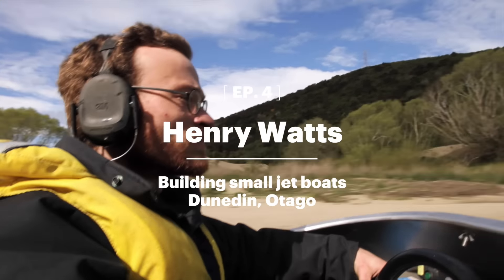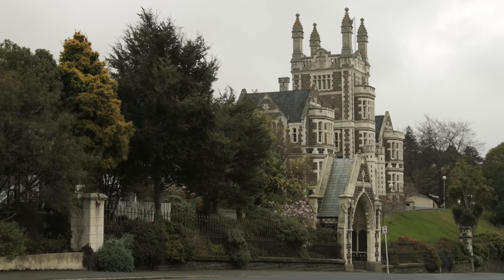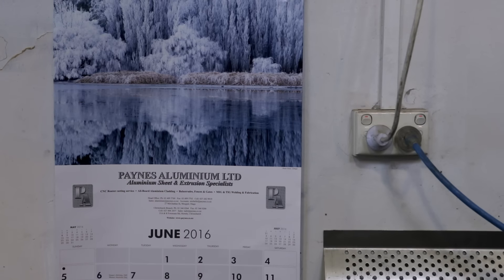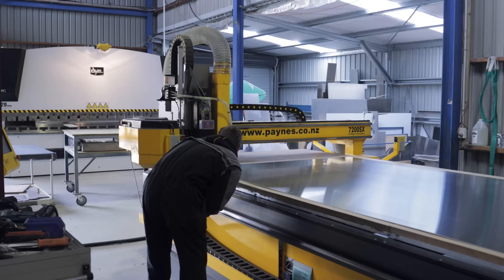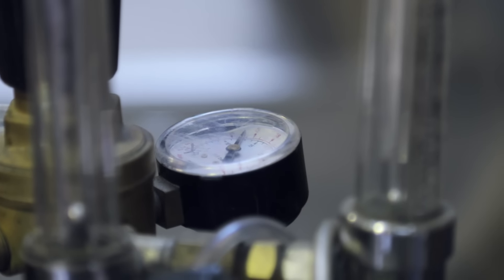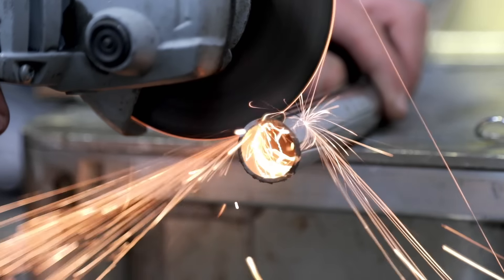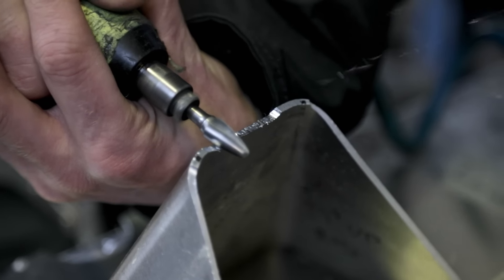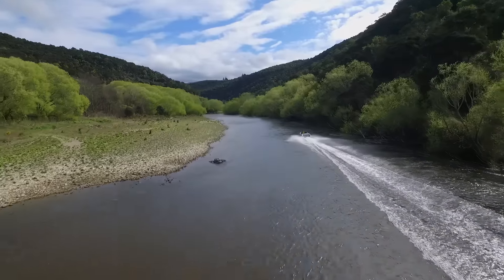Uncommon Threads episode #4 - Henry Watts - Wattscraft